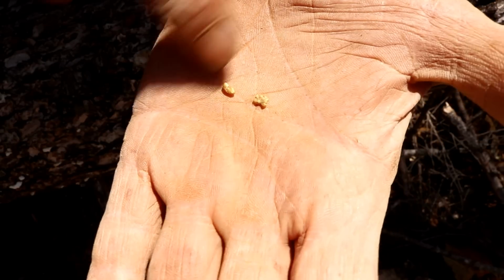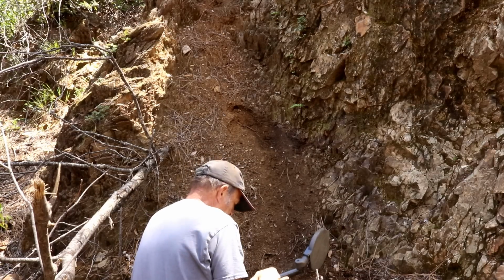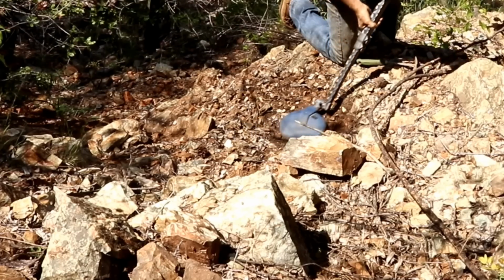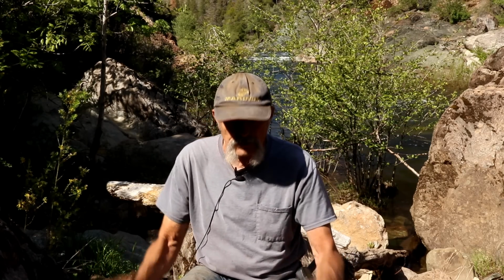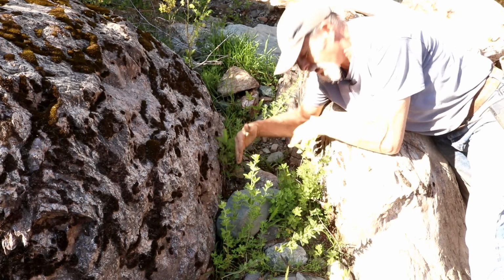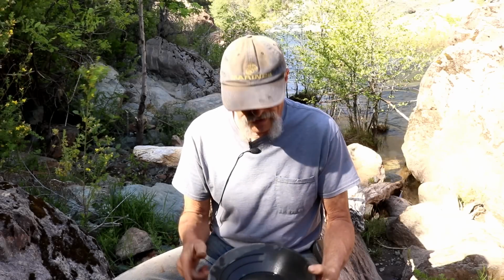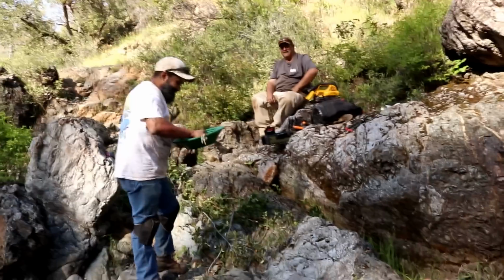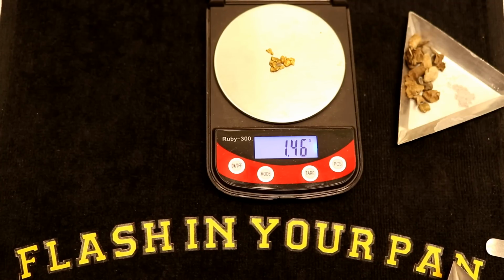I show how I go about finding gold without a detector. And we do some detecting for gold also.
22 oz. Rock Pick Hammer =

22 oz. Rock Pick Hammer  long handle =